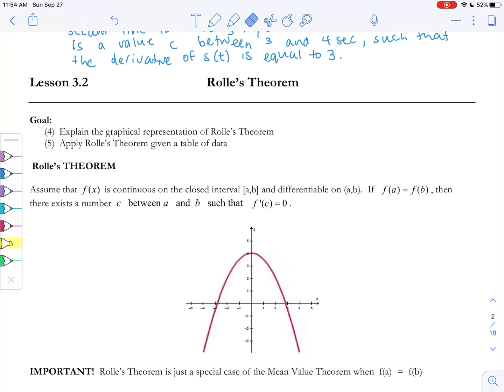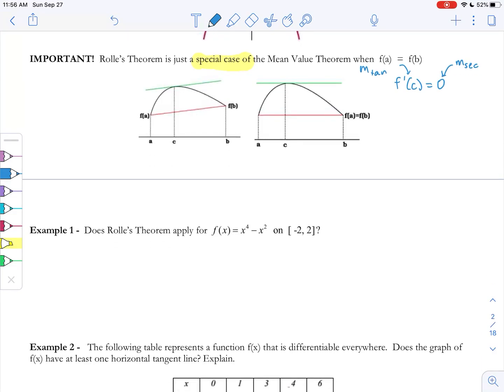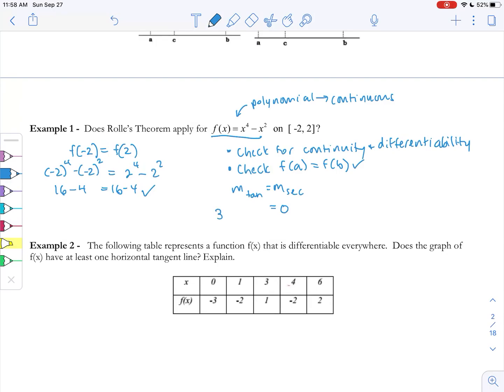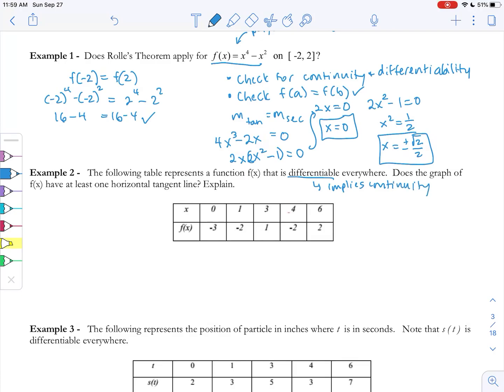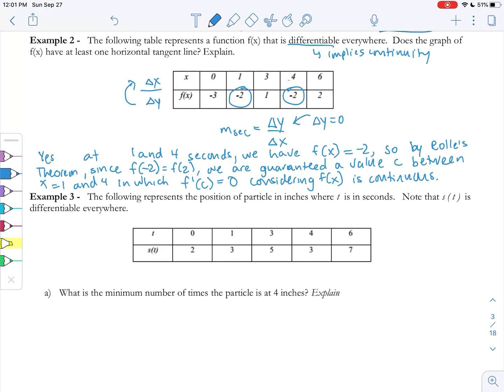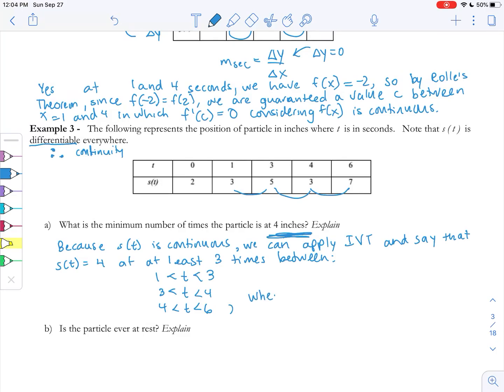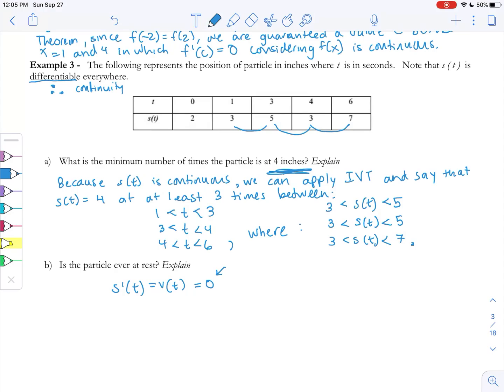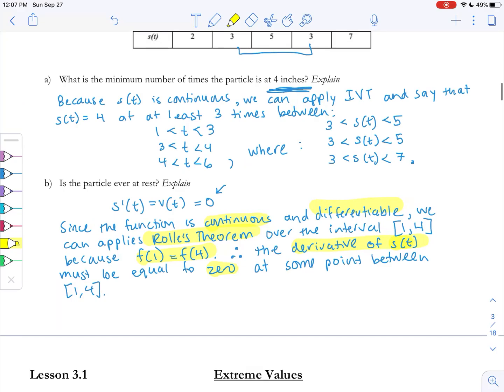Rolle’s Theorem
AP Calculus BC, Unit 3